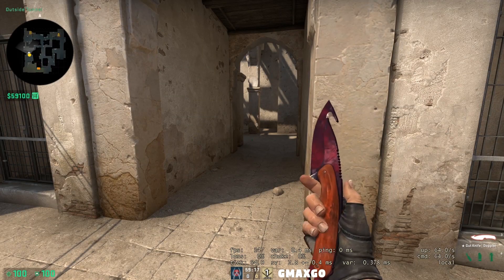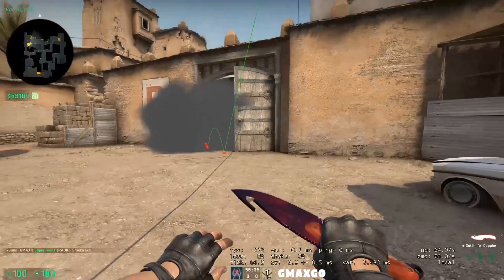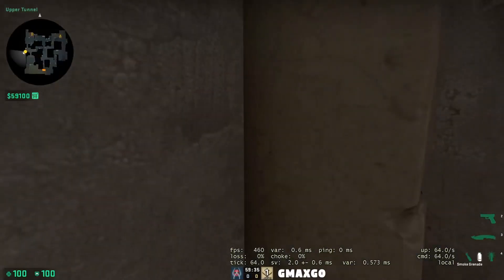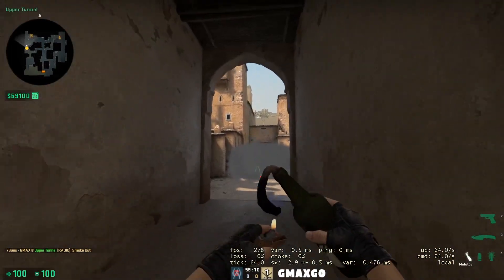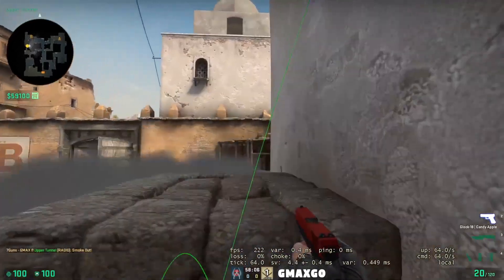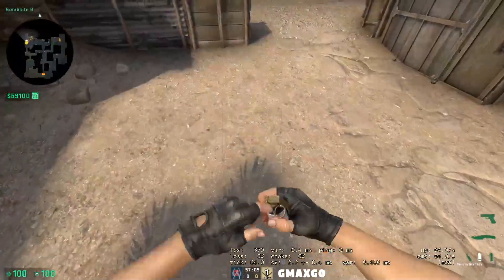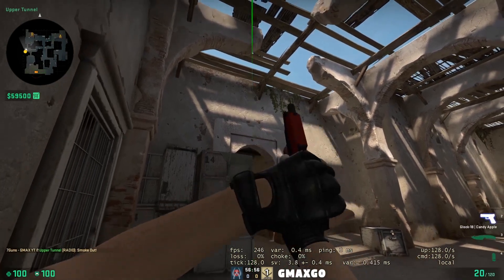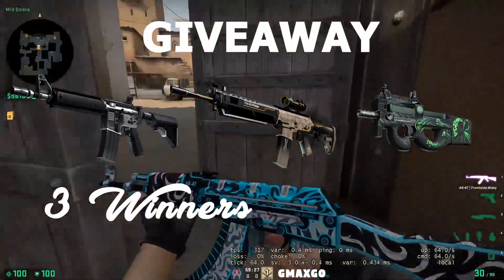All Dust 2 B Smokes CS:GO (2020) + Giveaway Skins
1. Link has been disabled so go to discord channel - "Big Giveaway" and find the link there & Complete steps
2. Write trade link + email + name in discord📬gwentry channel

💭Chat Rules:
• Respect everyone.
• Don't Abuse or Promote other channels.
• Don't Spam.
• No Racism or Hate Speech Allowed.

Youtube Policy: The content of the live stream or video game is fully fictional and should not be implemented in the real world.